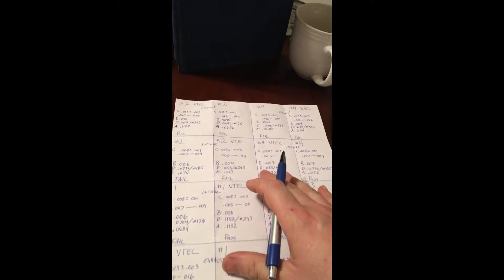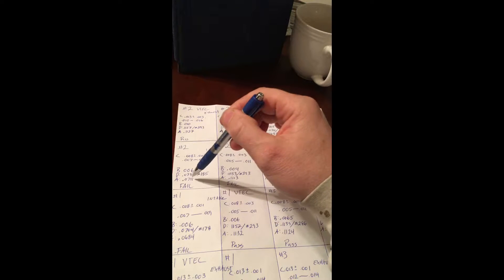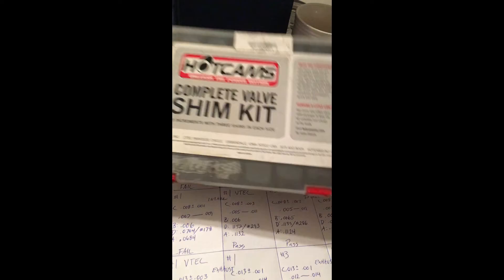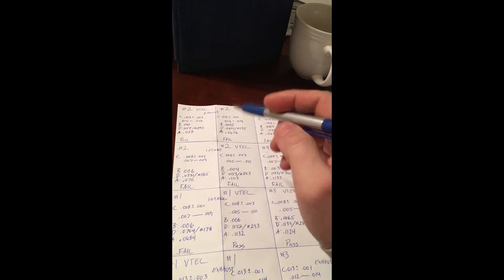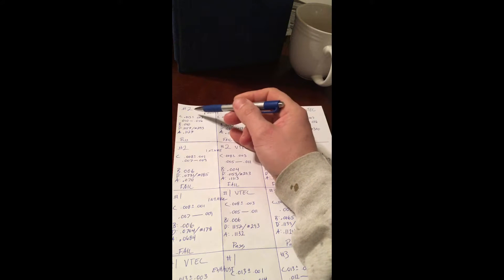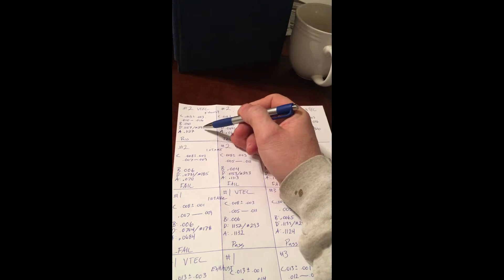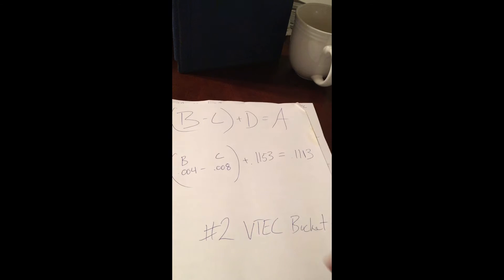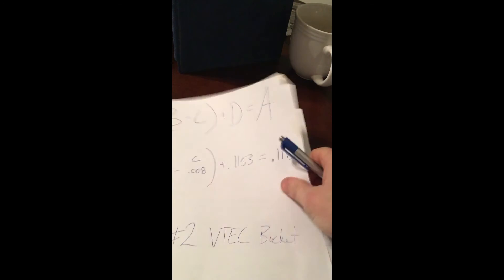Vfr800 Valve Adjustment Math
Do you want To know if your high mileage VFR valve adjustment is necessary?  Yes it is.  Most of these were out.
This short video shows how I calculate the needed shim and v tech bucket to bring the clearance back into specifications.
The use this same formula for all the shim and bucket type valves that I inspect and adjust.
Feeler gauges measure the existing clearance and old shims are measured with a micrometer.